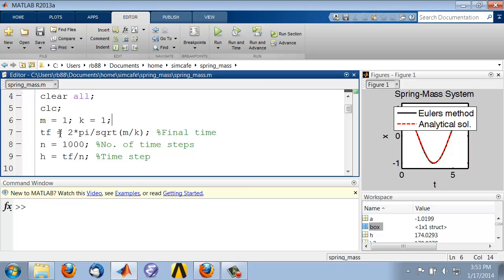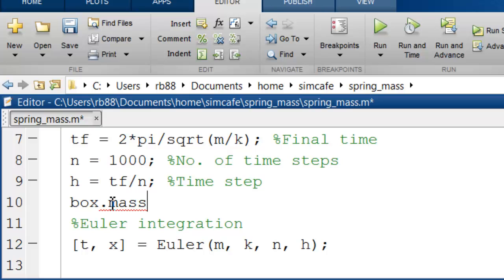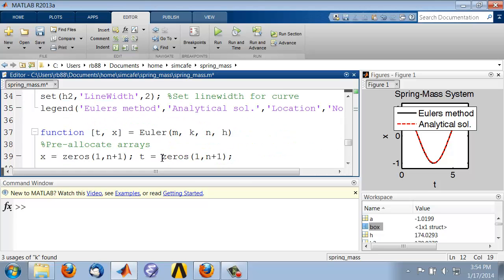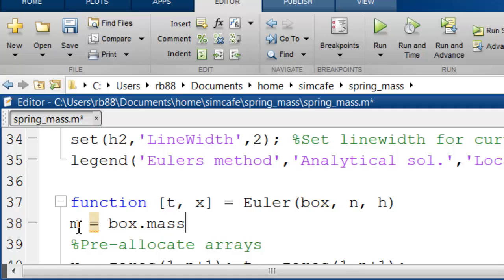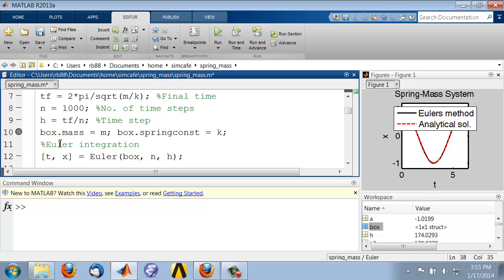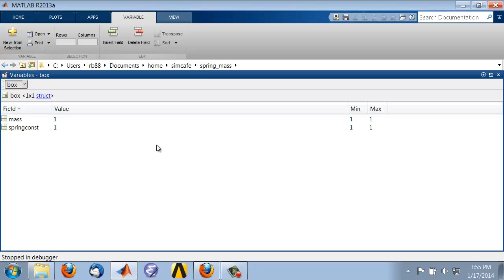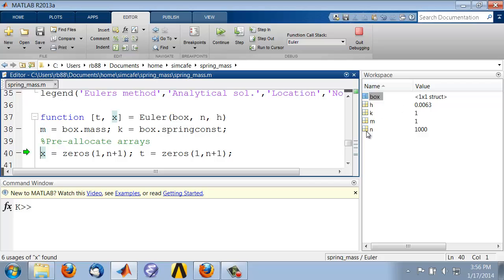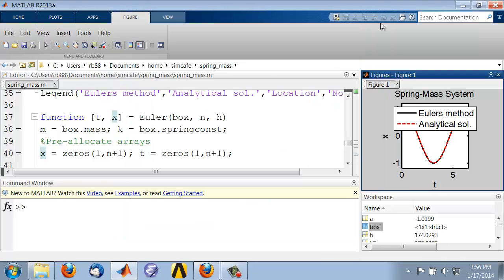Spring-Mass in MATLAB: Structure